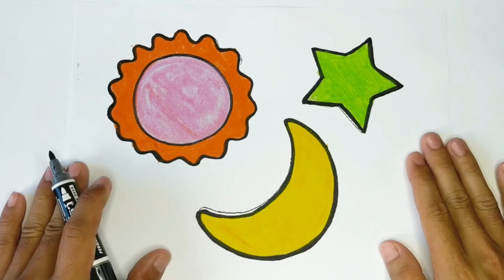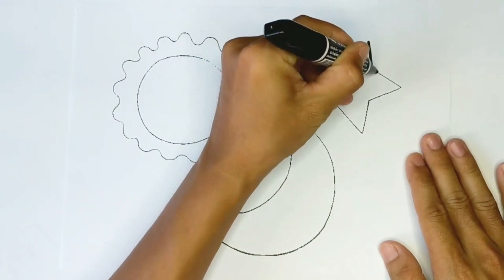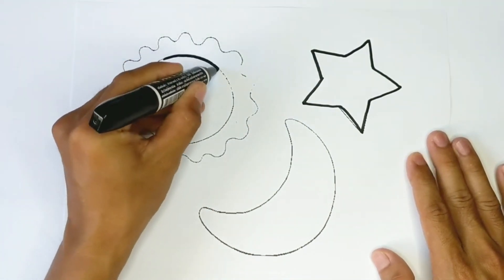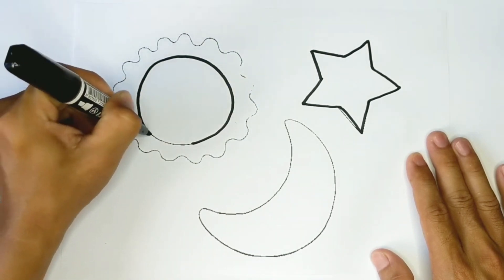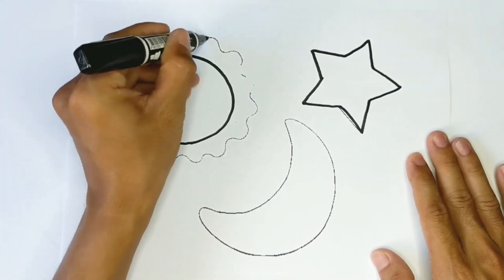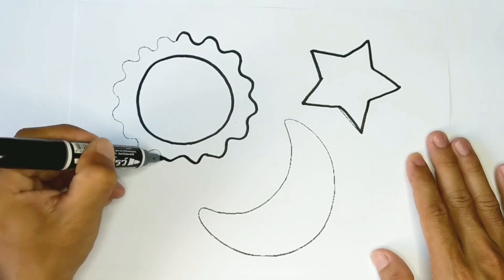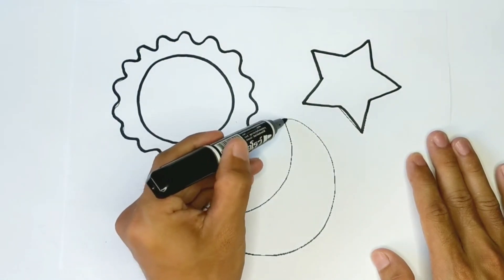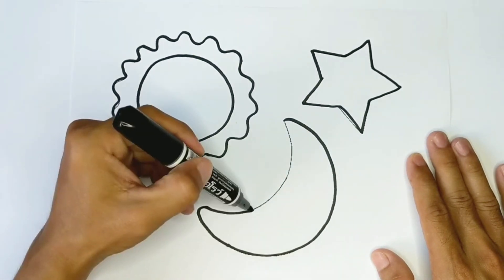THE SUN AND THE MOON Drawing, Painting and Coloring for Kids, Toddlers | Let's Paint Together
chaine enfant,
éducatif,
vidéo éducatif,
coloriage,
dessin,
jouet,
colorier,
apprendre,
apprendre couleur,
apprendre alphabet,
apprendre en français,
coloriage français,
peinture,
bébé,
enfant,
peindre,
how to draw,
draw,
dessiner,
comment dessiner,
dessin facile,
dessiner facilement,
how draw,
simple draw,
coloring,
coloring page,
jeux,
éducative,
colors